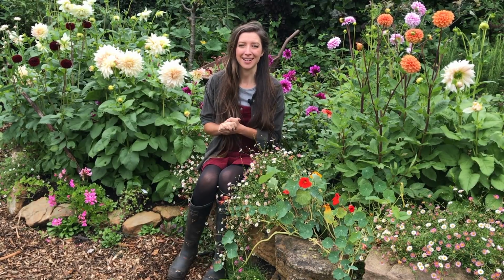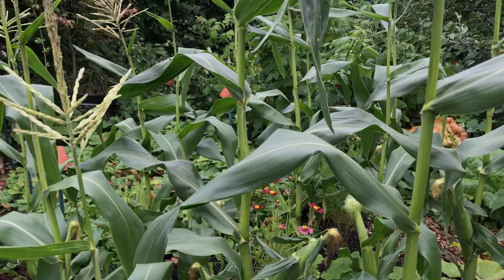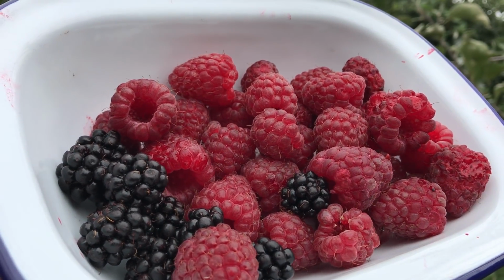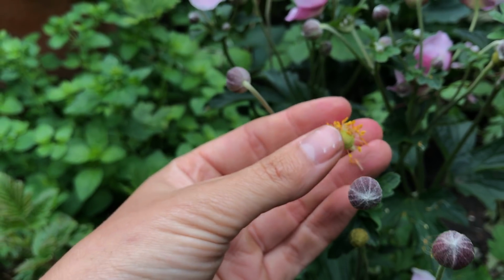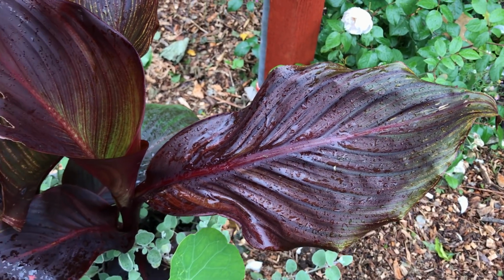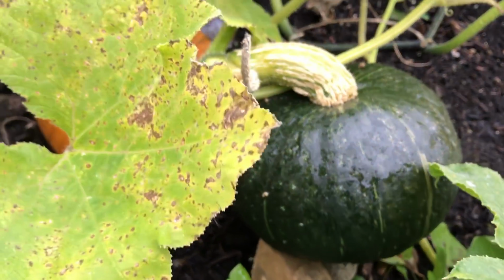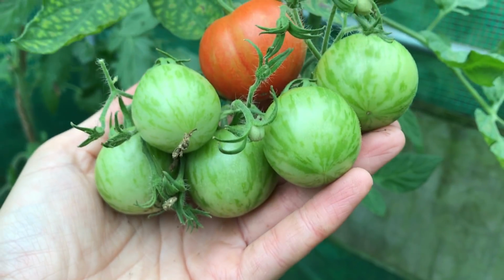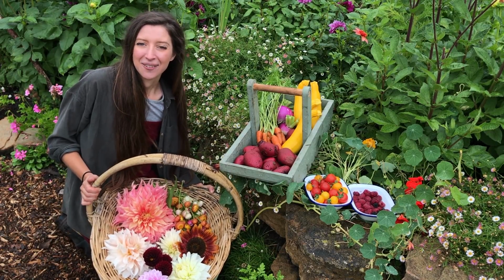August Allotment Garden Tour + Harvest 2020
August has been a tricky month on the allotment with constant flip-flopping of the weather causing a few challenges! We've had a head wave, two storms and now some very cool days. Join me on the plot to harvest some crops, enjoy my dahlias in bloom, the polytunnel bursting with tomatoes and see how my 2020 projects are shaping up.

How has your august been? I hope your plot/garden survived any intense weather!

- RECCOMENDATION -
'The Modern Preserver' by Kylee Newton
📖 I love my new recipe book because it's filled with so many recipes for pickles, chutneys, jams and preserves that I can make using homegrown ingredients!